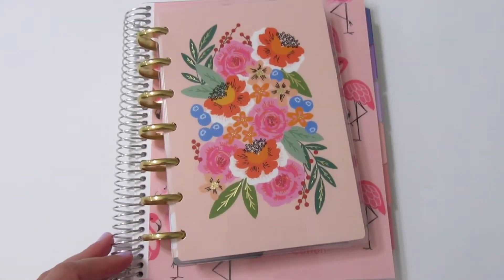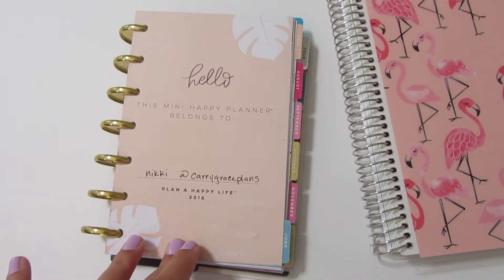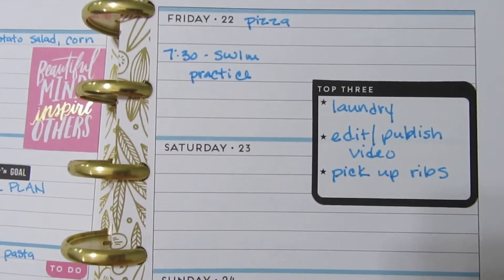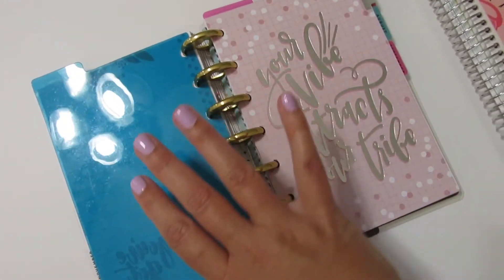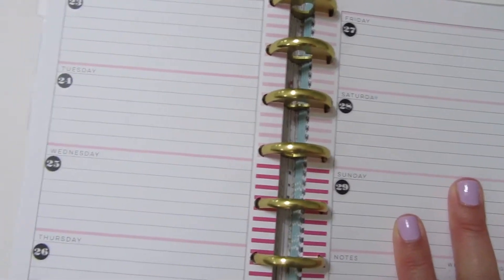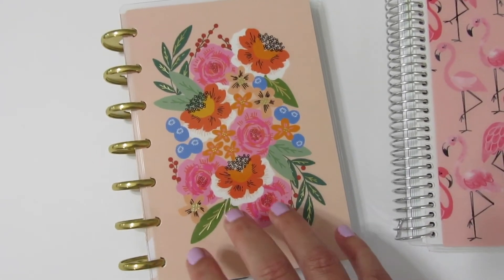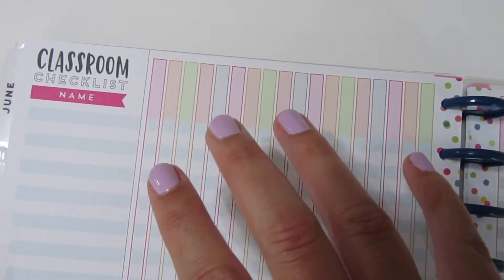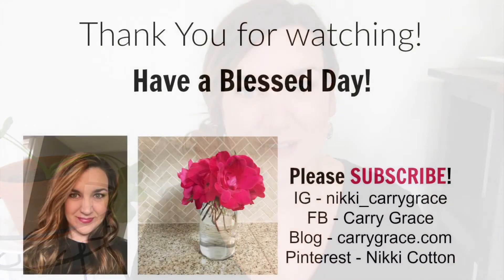Mid-Year Planner Picks 2018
I look forward to sharing my Mid-Year Planner Picks with you each year. It always makes me really take a look at what is working and what is not. This year, I realized early on that things weren't quite working and I make a change. It has been working well since then. I didn't even feel the need to switch when all the new mid-year planners started launching. THAT is a major win!

I looked back and didn't actually add the Happy Planner Mini Notebook setup until late Feb/early March.